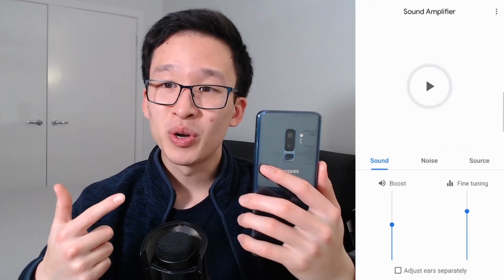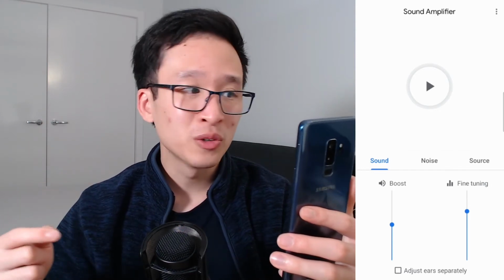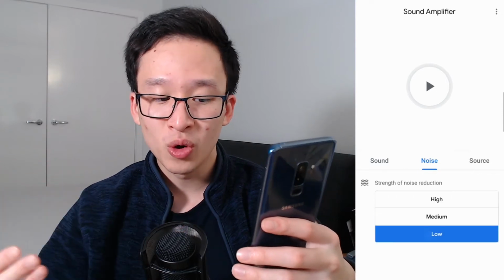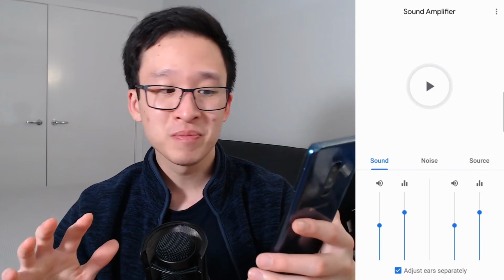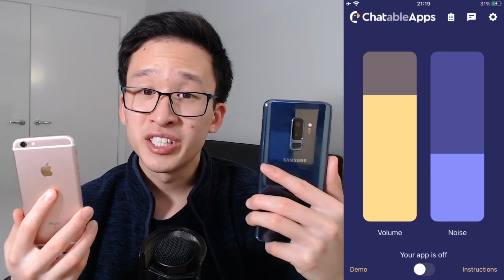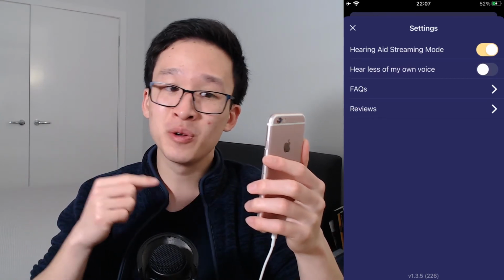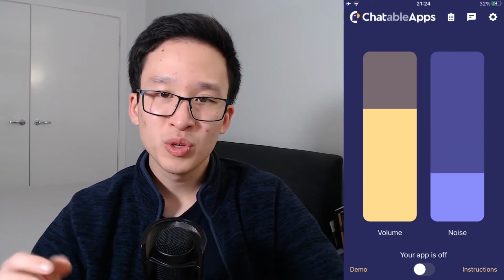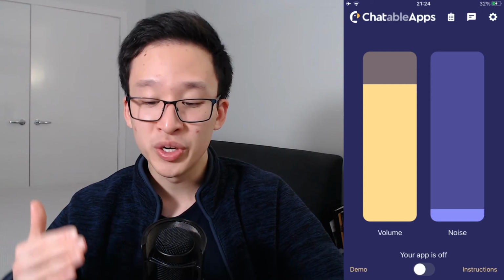Live Listen VS Sound Amplifier VS Chatable Apps | HTN Ep2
See how the Top 3 Sound Amplifier apps for iPhone and Android stack up against each other. In this video we explore the features and functions of -

 - Apple's Live Listen - Works with iPhone + AirPods/AirPod Pros
 - Google's Sound Amplifier - Works with Android + Wired (Recommended)
                                                   or Bluetooth Headphones (Not Recommended)
 - Chatable - Clear Conversations - Works with iPhone/Android + AirPods/Wired Headphones

Let me know which ones you have tried and which one you think is the BEST!